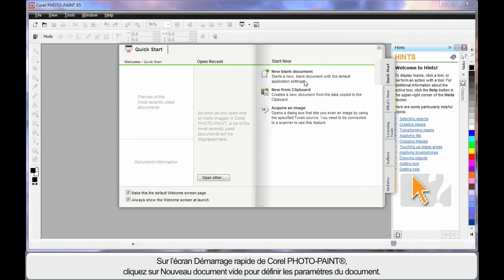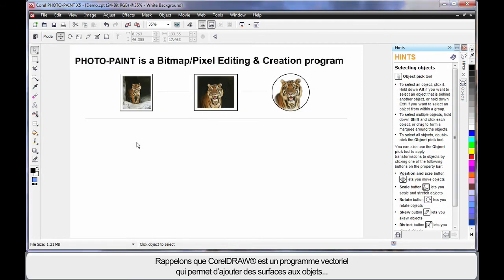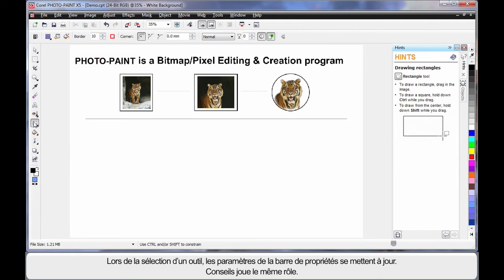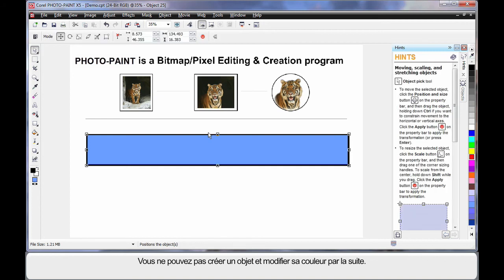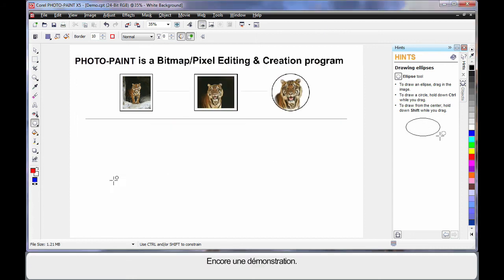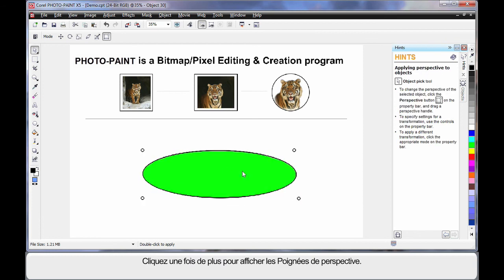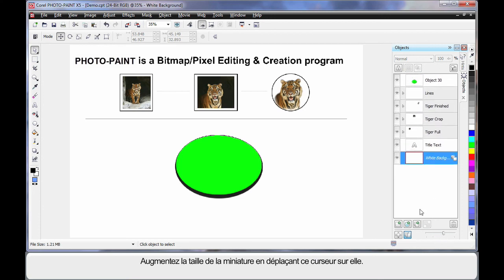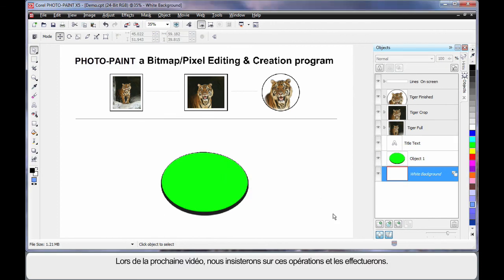FR - 09 Learning the Basics - Corel PHOTO-PAINT X5 - Part 1 of 2.mov